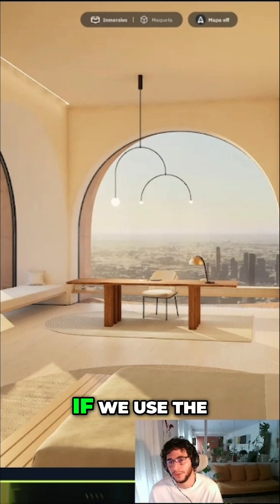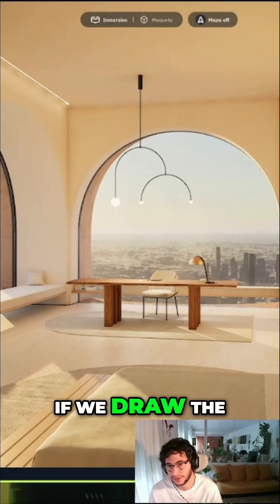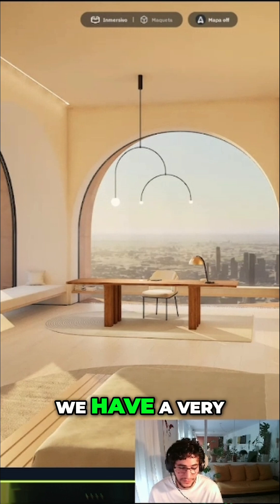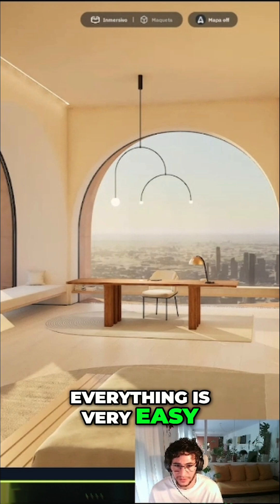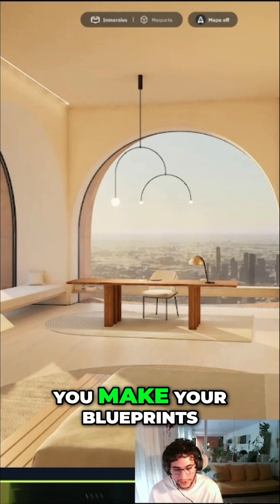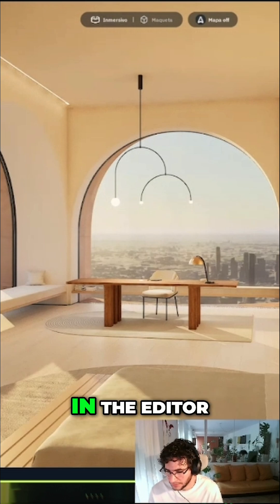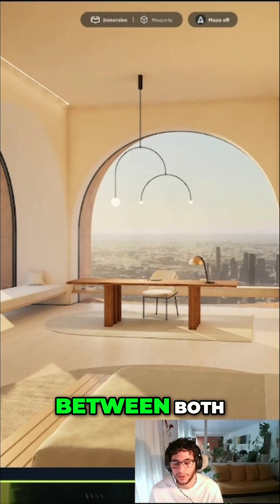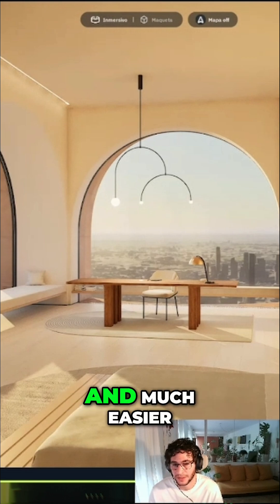Should you build a Web UI or should you build it in the Unreal Engine?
This is what Kinerama has to say about making this choice.